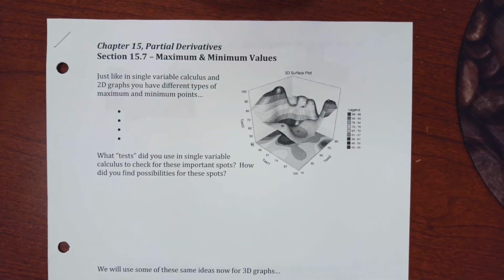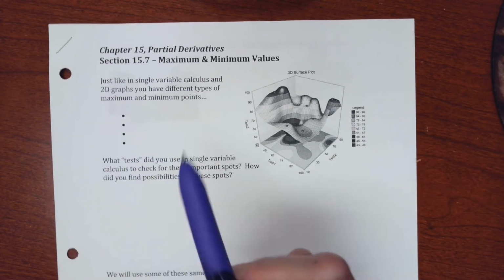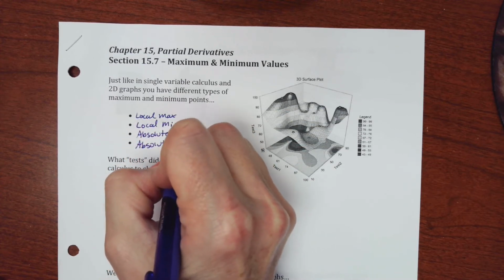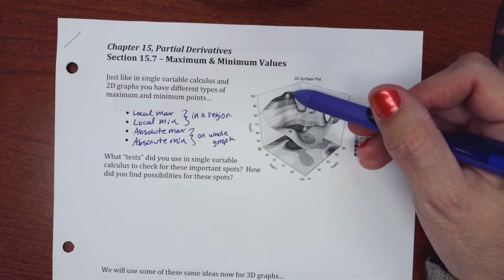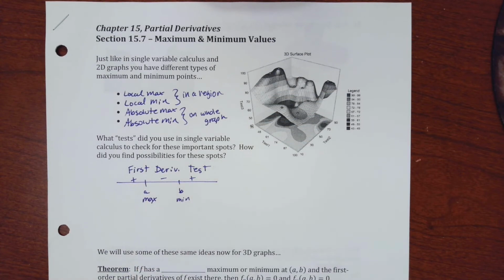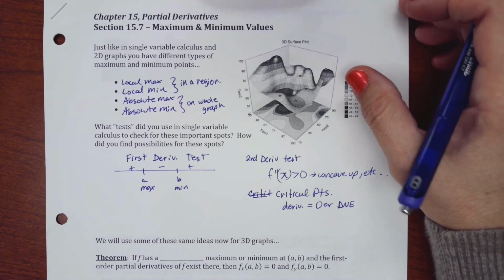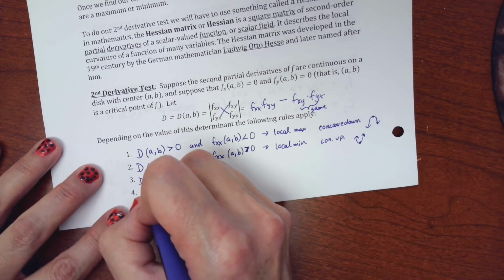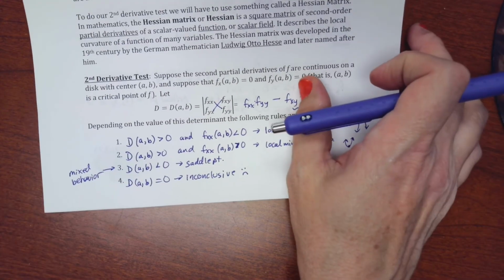MV Calc, 15 7 beginning